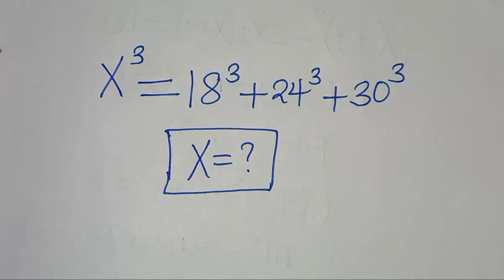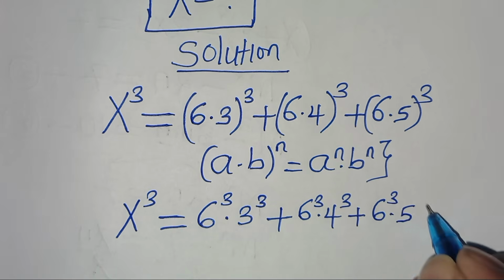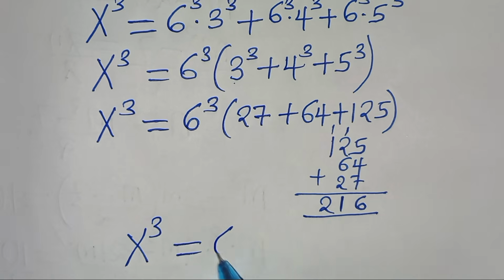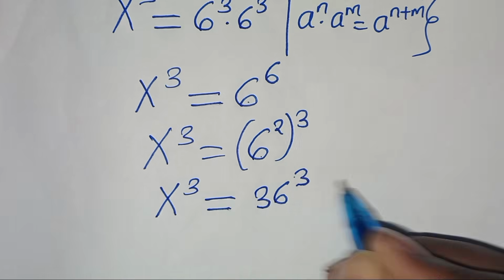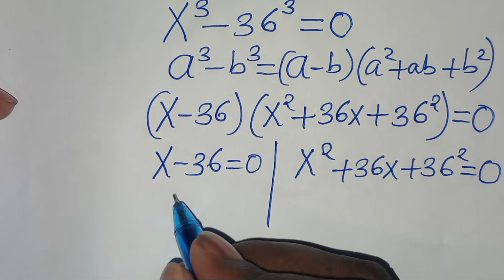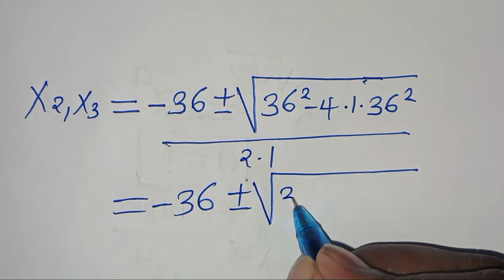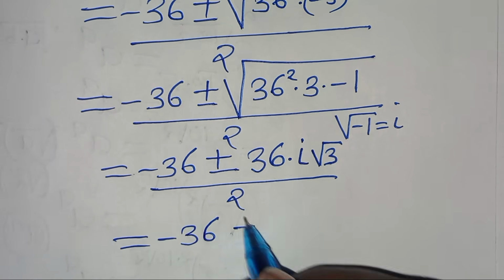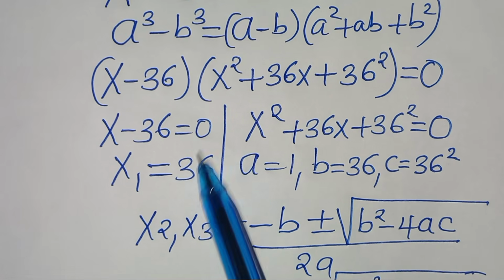Germany | Can you solve this? | Math Olympiad